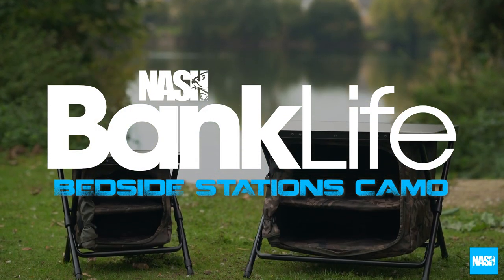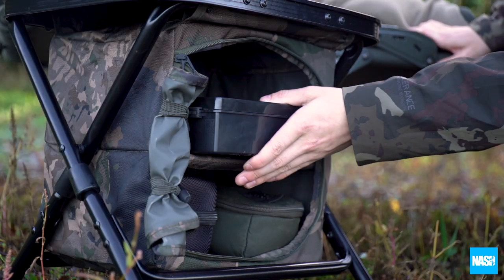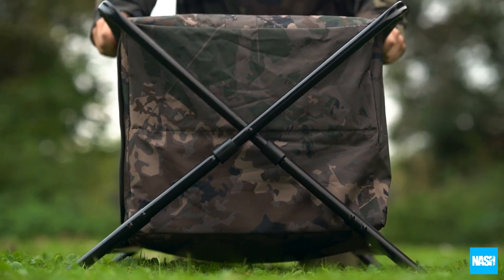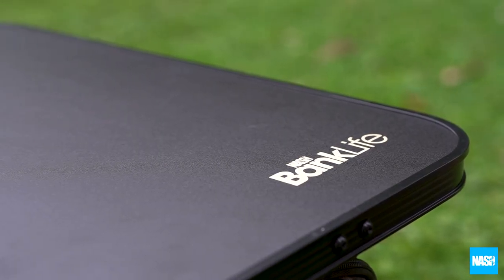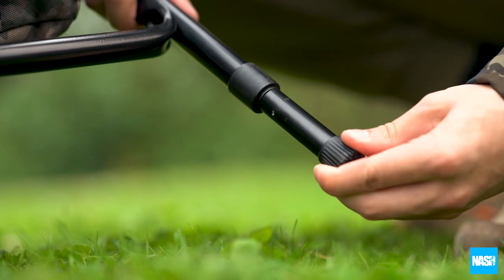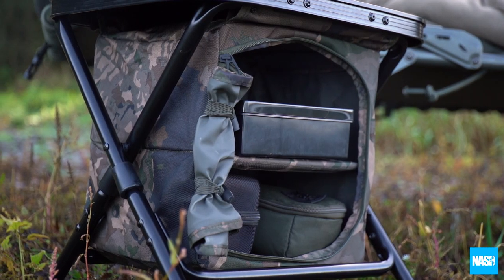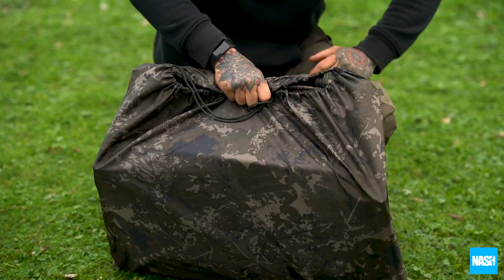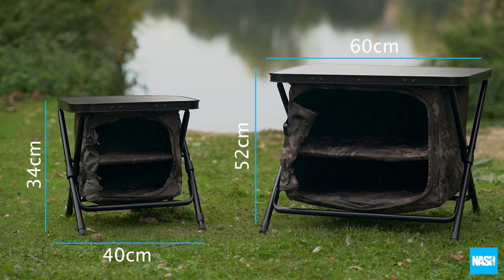Nash Bank Life Bedside Stations UK (T1232, T1233)